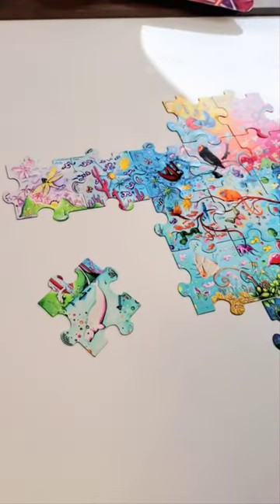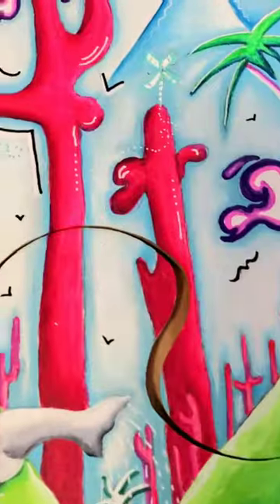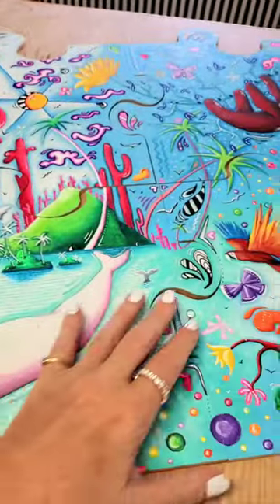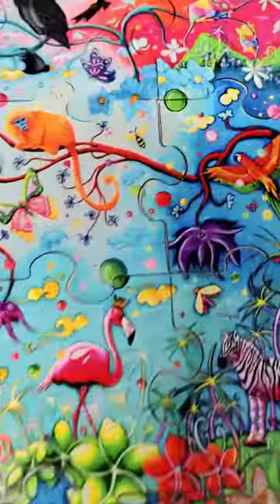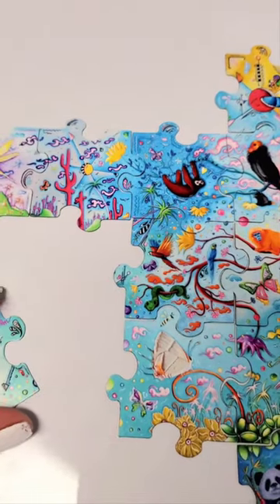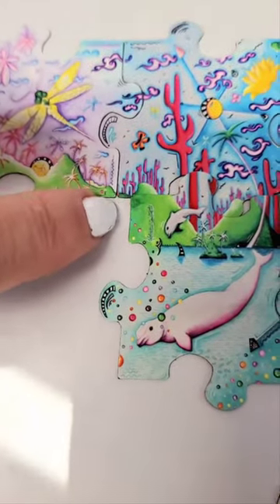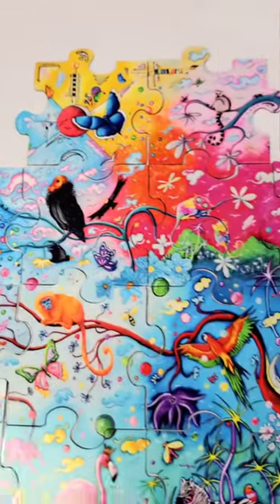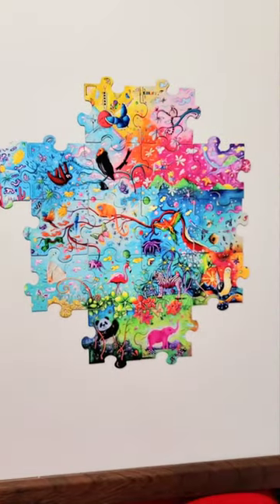New Magnet Puzzle Pieces So You Can Create Your Own A Never Ending Story Puzzle Painting with Me!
I have seven new magnet pieces just listed, yay!  I had eight, but one of them, the "beautiful Beluga" piece doesn't fit, so seven for now.  it's starting to look so good!

I just wanted to address the fact that these aren't perfectly fit pieces, but I do my best to get them close 😃 Just because the original wooden pieces aren't perfectly snug together and then each of the magnet pieces is individually die cut by another company, so some discrepancies can happen, but overall I'm just in love with how it's coming together!!

You can collect all of the 19 pieces now listed, and I will be adding 5-10 new magnet pieces every month. some of the original pieces are also available. see them all

And once I reach 50 magnet pieces I will be retiring an old piece for every new piece added, so start collecting now to have the whole set!

A percentage of all art sale goes to Rewild, to support conservation and preservation of planet earth.